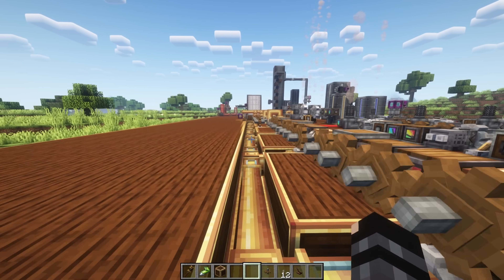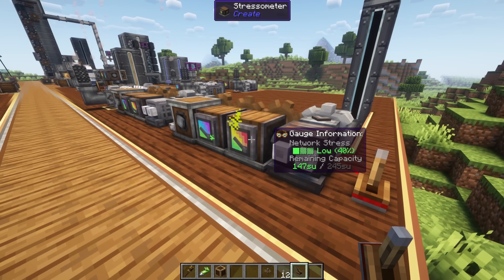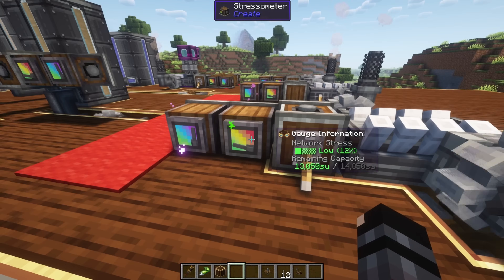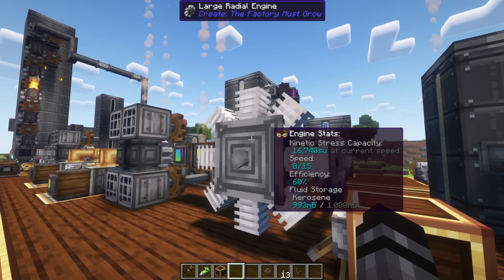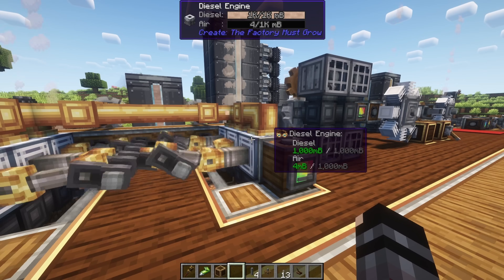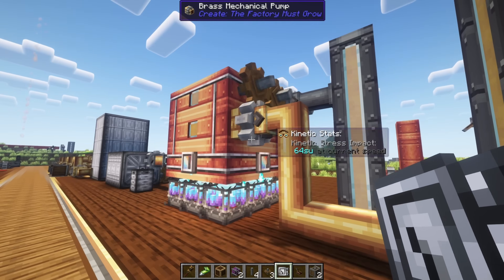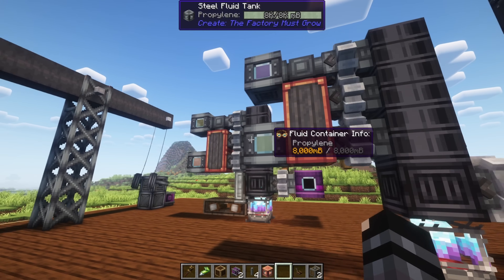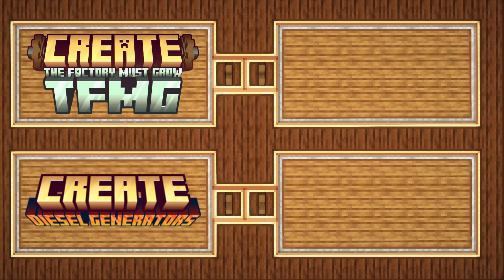Which Create Engine Mod is Right For You? - TFMG vs Diesel Generators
Regular Diesel engines make 3k stress units and Modulars make 4k (not 20k) stress units. There is a display bug on the stressometers but looking at the engines we can see their output is 3k and 4k.
Thanks to @ItsAsteri_ for pointing this out!
This makes the diesel engines quite a bit weaker in output than the TFMG engines.

Download the mods on modrinth or curseforge:
TFMG: